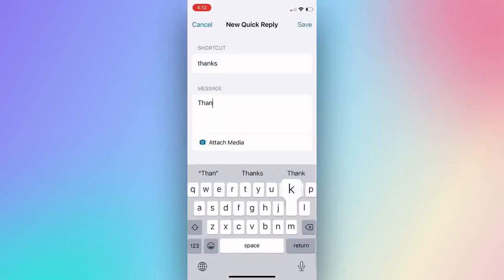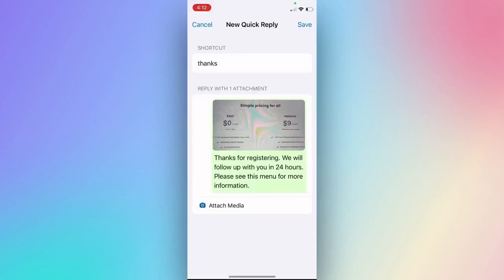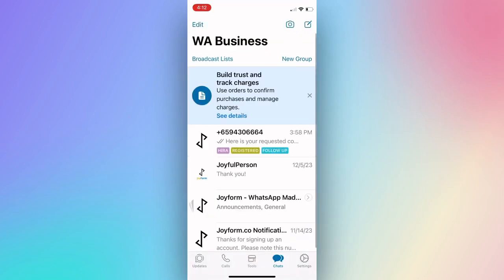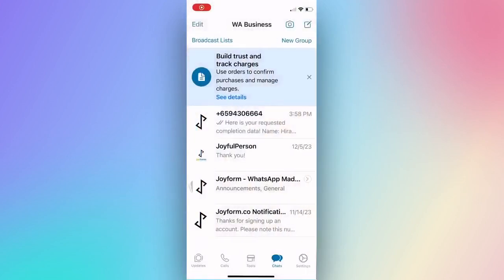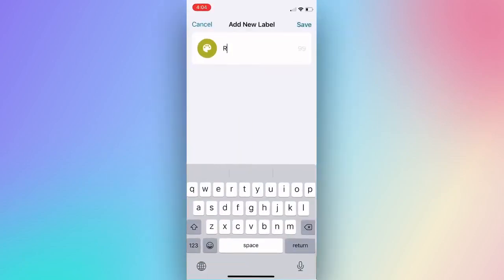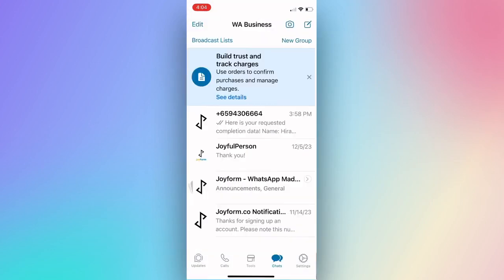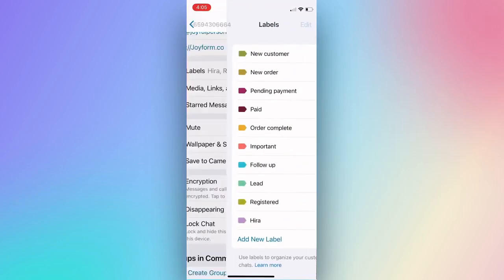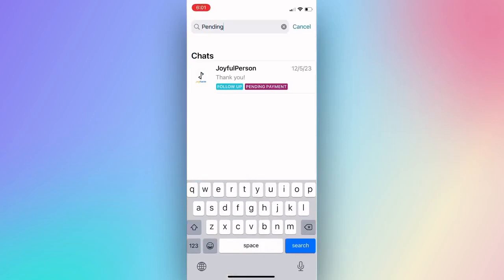Using Labels & Quick Reply in WhatsApp Business App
Are you receiving a lot of WhatsApp messages from your customers and colleagues? Do you have to keep replying with the same message? Learn how these two free powerful features can make your WhatsApp into a mini CRM and help make your workflows in WhatsApp more organized and simple 👏💪

This video will teach you how to use Labels and Quick Reply in WhatsApp Business App to organise all your WhatsApp chats.

- You can only add labels and quick reply in the MOBILE APP

0:00 Create Quick Reply templates in WhatsApp Business
0:28 Use Quick Reply shortcut to reply
0:42 Create Labels in WhatsApp Business
1:00 Adding Labels to your WhatsApp chats
1:20 Searching for WhatsApp chats using Labels
1:28 Connect Google Forms to WhatsApp using Joyform.co

🐙 What are Labels in WhatsApp Business best for?
- Tag and label the chats that are important to you and your team.
- If you have more than 1 person using the same WhatsApp Business number, adding labels can help your team to know who should follow up and reply to the contact.
- Labels can help sort and organise your chats and customers into different segments based on location, interest, preferences and stages of a sales process.
- You can add maximum of 20 labels in WhatsApp.

⚡️ What is Quick Reply in WhatsApp Business best for?
- Are you wasting time copying and pasting the same message to reply to everyone?
- Use Quick Reply template to quickly reply back to your WhatsApp chats.
- Easy for your team to use and follow up so everyone can use the same templates with no confusion.
- Keep information in the company or your team updated and aligned.

Are you already using Google Forms? Now you can connect Google Forms to WhatsApp in 5 simple steps. Get WhatsApp notifications for all your Google Forms completions and responses.